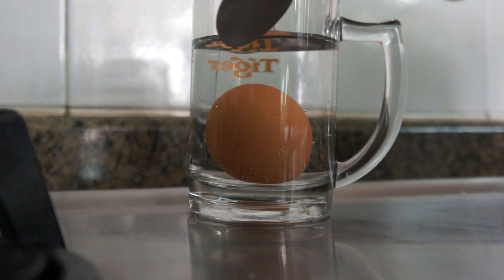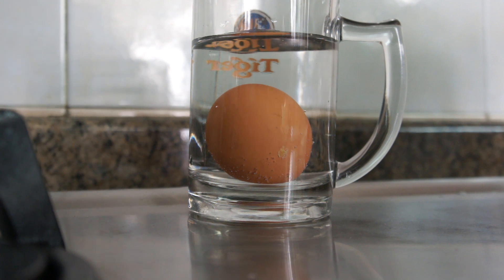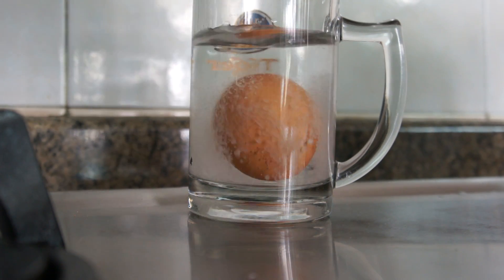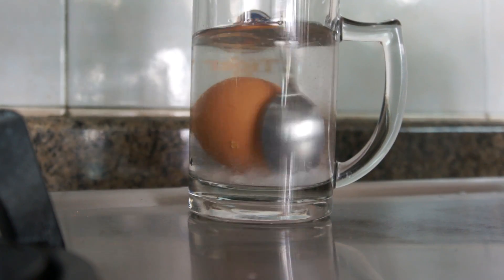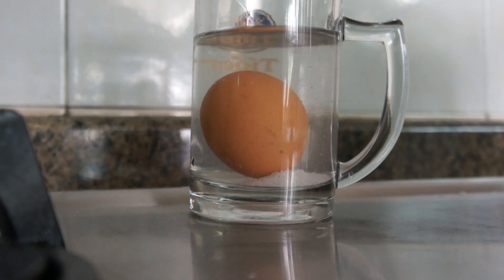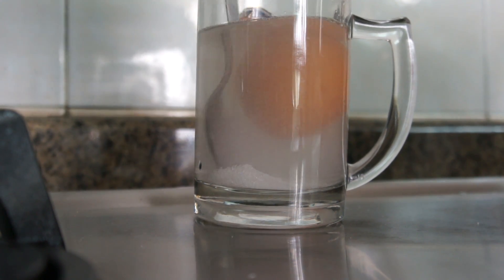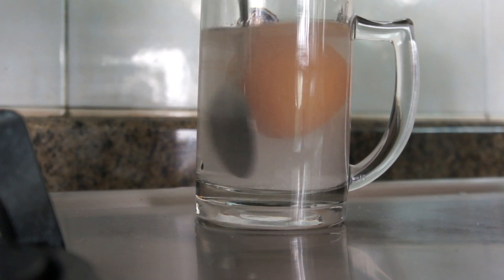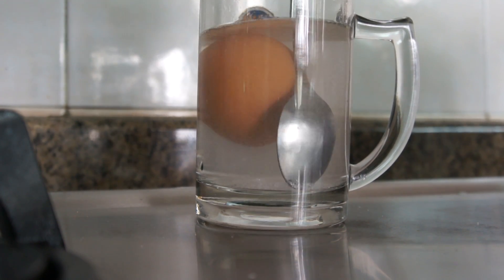Why Things Float On The Dead Sea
Salt dissolved in water will increase its density. The more salt we add to the water, the higher its density. At a certain point, the density is high enough to float an egg. However, there is a limit to how much you can increase the density of the water. When the saltwater hits saturation, you cannot increase its density anymore. Thus, you'll never flat an iron nail.